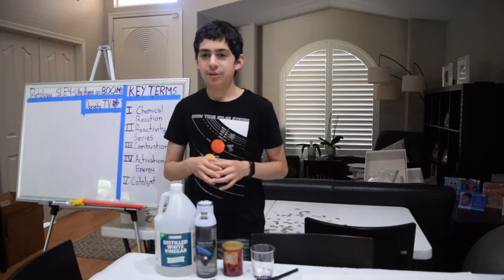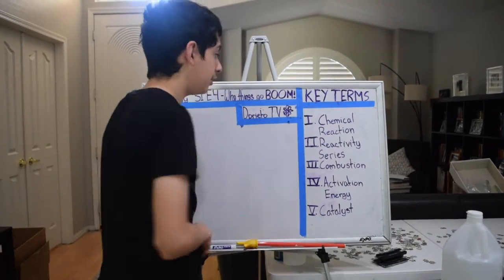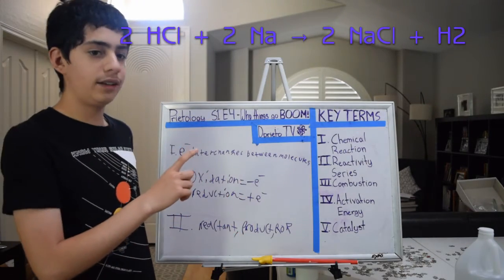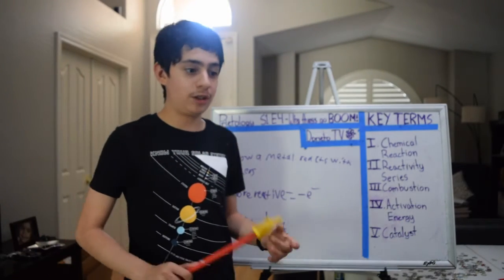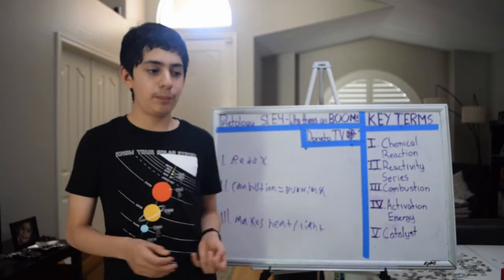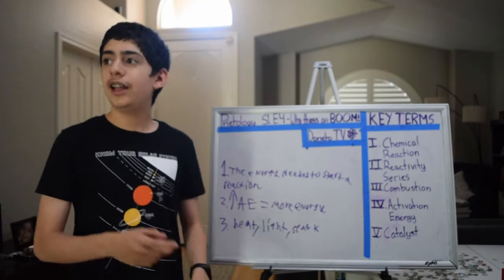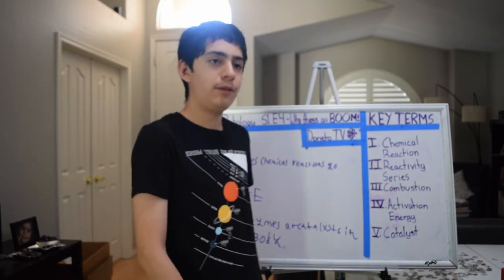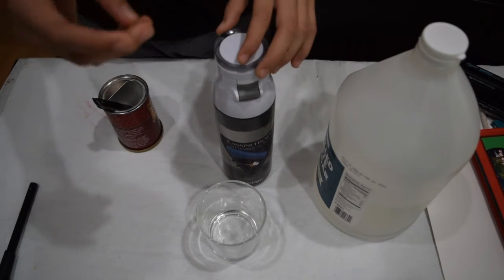Prietology Season 1 Episode 4 - Why Things Go BOOM!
Welcome to the New episode of Prietology Season 1! In this Episode we bring together all we've learned in this season and study it more in depth and see what is a chemical reaction and what is need to start them.

Here are the different parts of the lesson if you want to skip ahead:
I. Key Term 1 - Chemical Reaction: 1:24
II. Key Term 2 - Reactivity Series: 3:03
III. Key Term 3 - Combustion: 4:03
IV. Key Term 4 - Activation Energy: 5:02
V. Key Term 5 - Catalyst: 6:23
VI. Experiment of the Day: 7:41

Editing Software: Lightworks V. 14